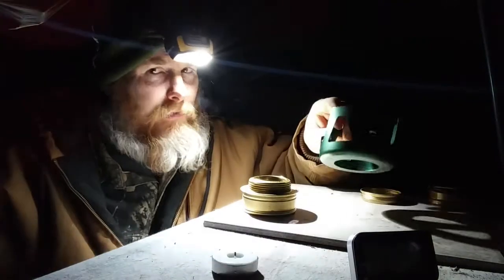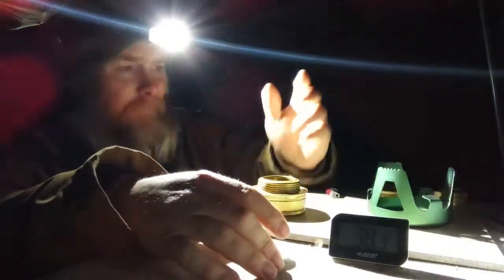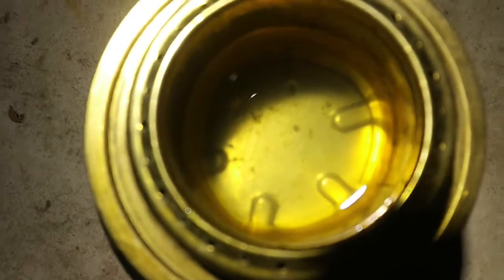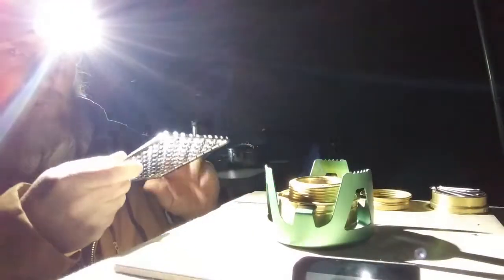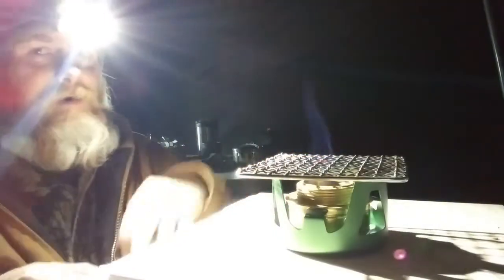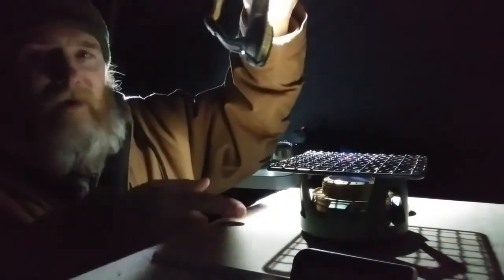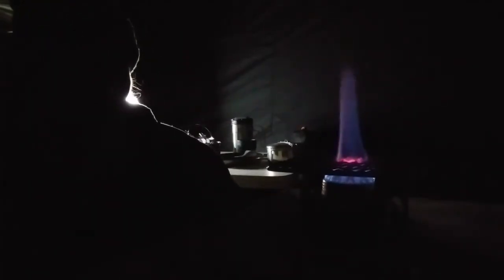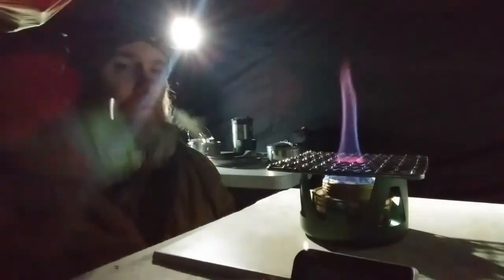Cold Weather Alcohol Stove Ignition Hack. Cold fuel? No Problem!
In this video, I show you a quick and simple way to warm denatured alcohol so that your alcohol stove will vaporize and light even in extreme cold. Alcohol in its liquid form does not burn, rather it is the vapor emitted when the alcohol is above its boiling point that feeds the flame. Alcohol stoves do not light when the fuel is cold as cold alcohol below its boiling point does not vaporize. This simple " hack " will allow you to warm your alcohol stove very quickly so that you get up and cooking in short order.